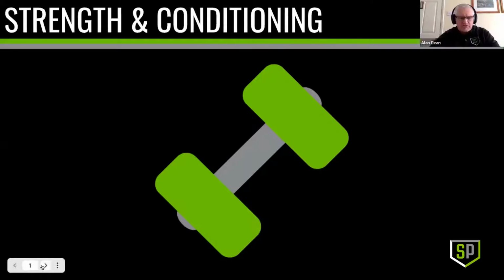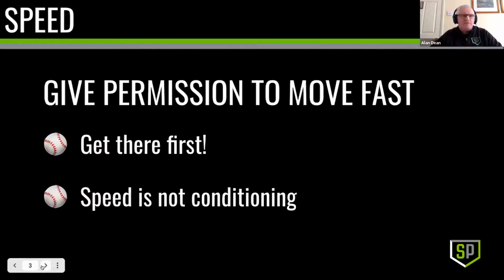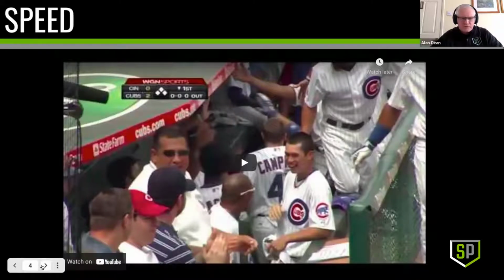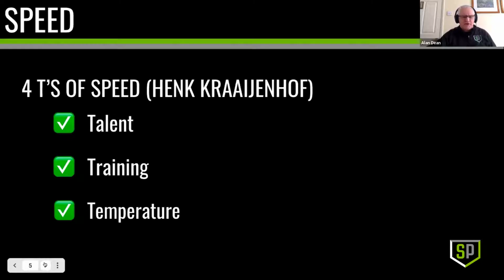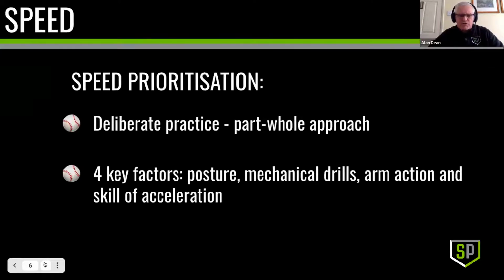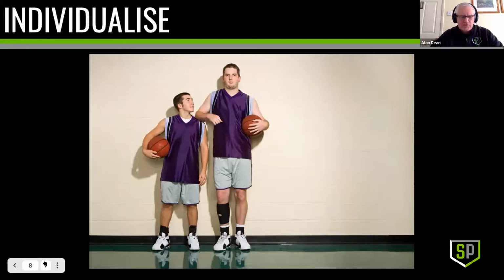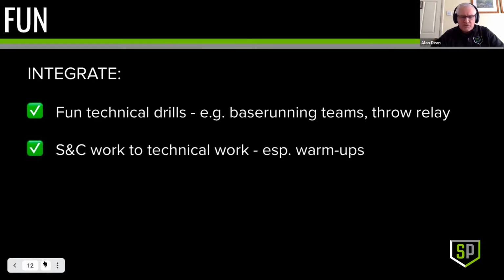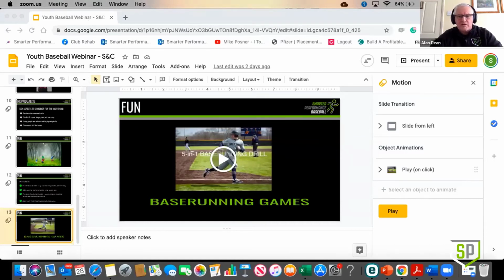Youth Baseball Development: Strength and Conditioning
Excerpt from Smarter Performance Webinar on Youth Baseball Development that we originally delivered in March 2021. This clip features Alan Dean our Director of Performance and Lead S&C Coach.

Alan shares his thoughts on some key principles of speed development, how you can integrate speed work into your existing baseball practices the importance of giving young athletes permission to move fast, and the fact that developing speed and speed work is not conditioning.